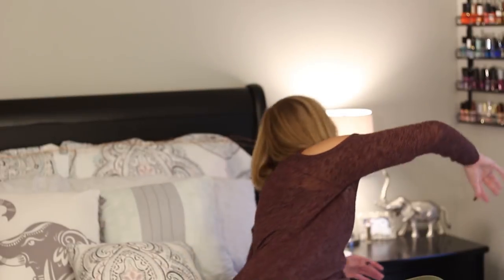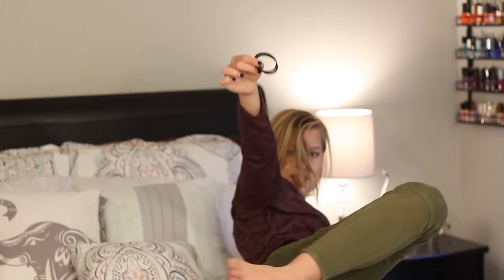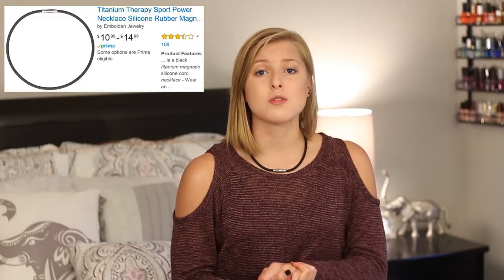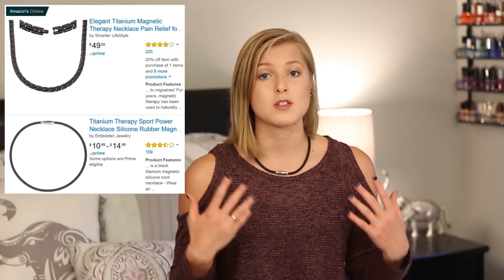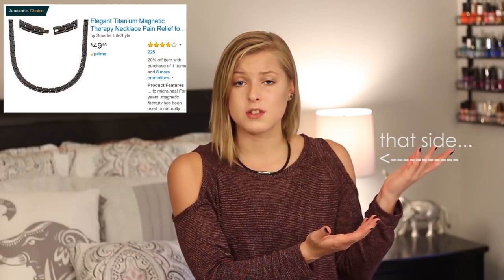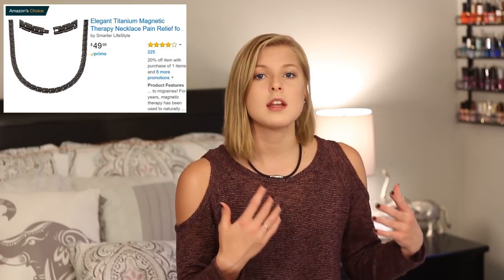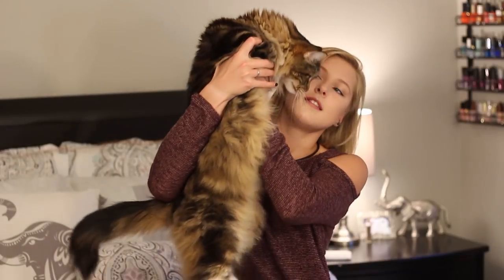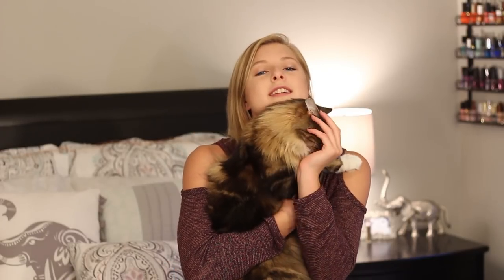Embolden Jewelry Magnetic Therapy Necklace Review! Hot or Not? Does it really work??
Today's video is a hot or not review on the Embolden Jewelry magnetic therapy necklace! :)

Videos Mentioned/Reviews of Products Featured:

~Lindsey